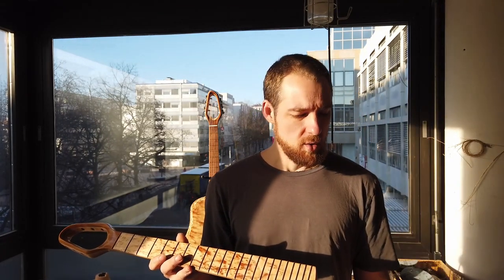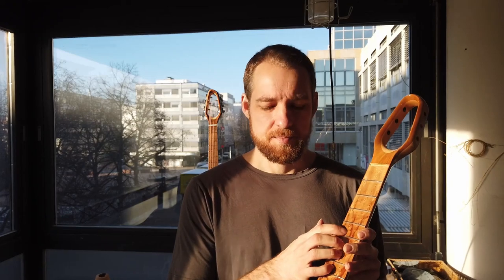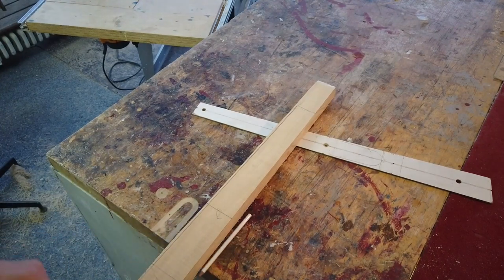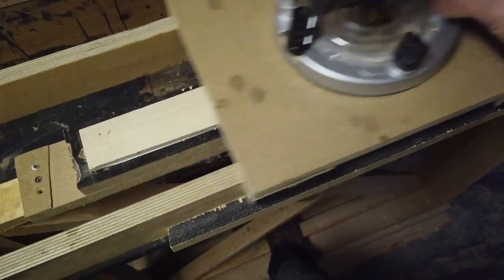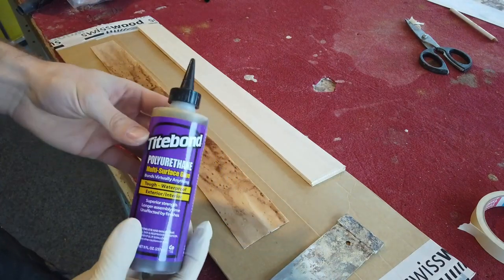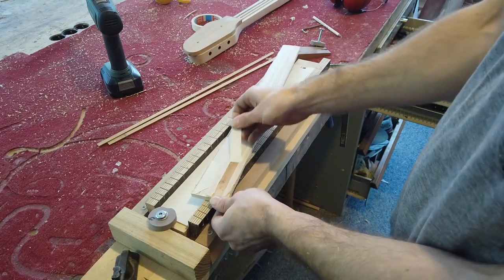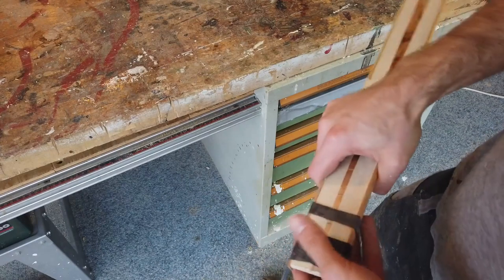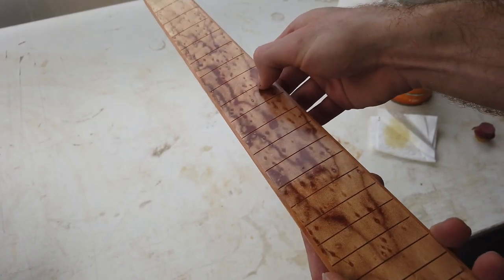The Veneer Fretboard Methode - feat. Sonoveneer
I made a fretboard out of spruce and a "sonoveneer" as the surface layer.
This way i get the hardness and durability of "Sonowood" with the light weight of spruce.

Sonowood is a densified wood made in Switzerland. By compressing the wood it gets much harder and more durable while improving the visual appeal and saving the enviroment.
A real alternative to tropical woods and a product that I can only endorse.

If you want to learn more about Sonowood, I made a video about my first impressions:

Hi, I am Jakob, the creator of the Canna Guitars, handcrafted acoustic guitars with a body made of hemp. The guitars are 100% natural, with a truely unique avant-guarde design.

Making my art, so you can do yours!

Check out Drumparam.at if you are interested in the body material 'Hempstone'